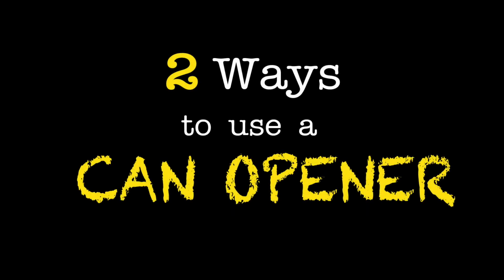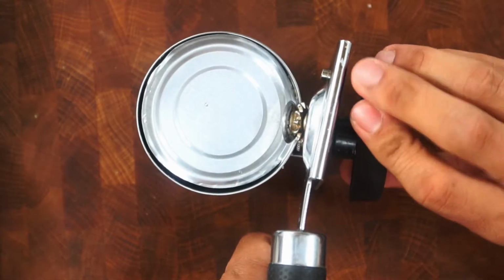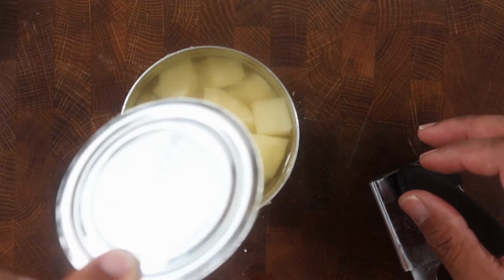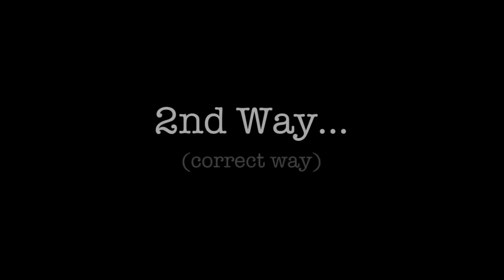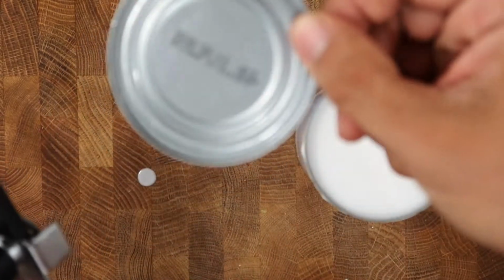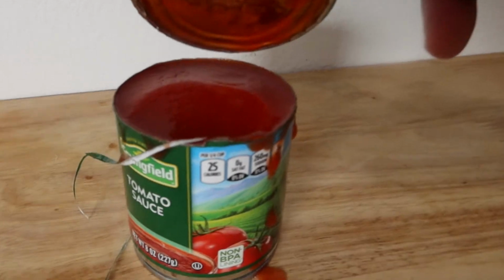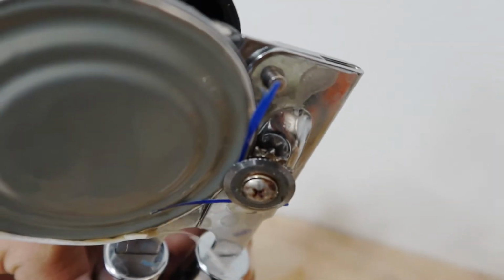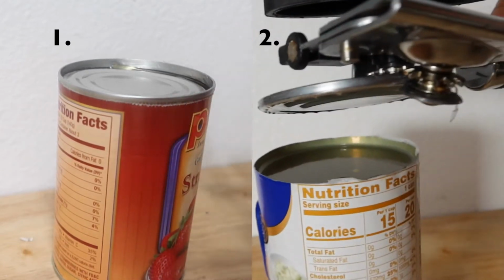CAN OPENER used 2 Ways (Pros & Cons Each) - How to use a Can Opener two different ways.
A Can Opener can be used in Two (2) Ways. I'll show you how to use a Can Opener in these 2 Ways, and tell you the Pros & Cons I've experienced for each. Hope this gives you additional insight and may help you decide which can opening method is best for you.